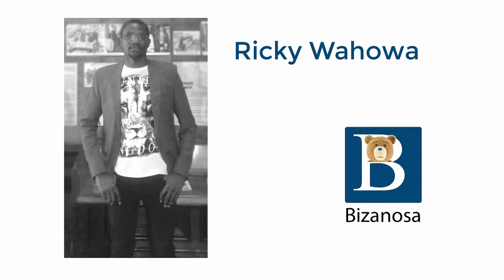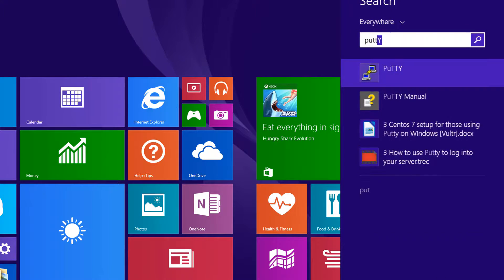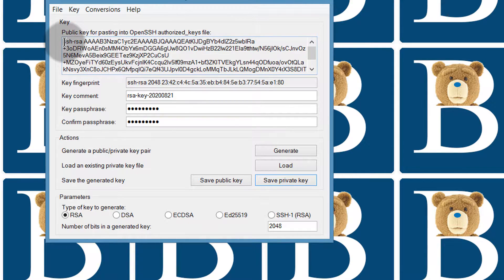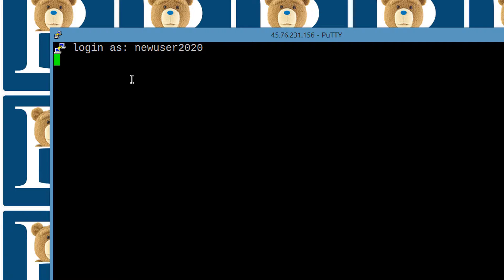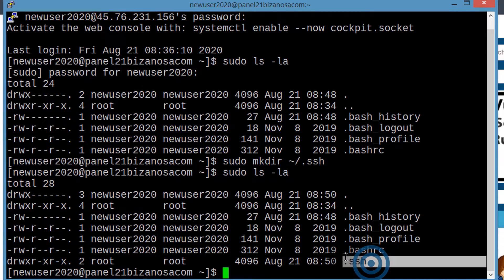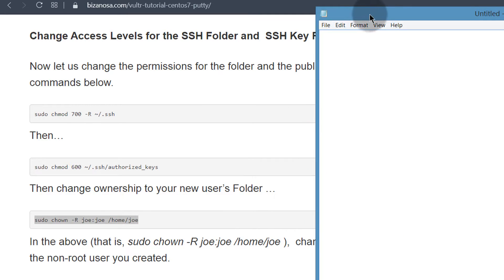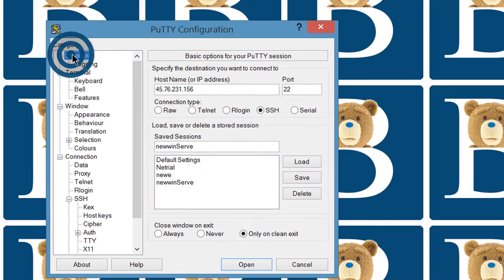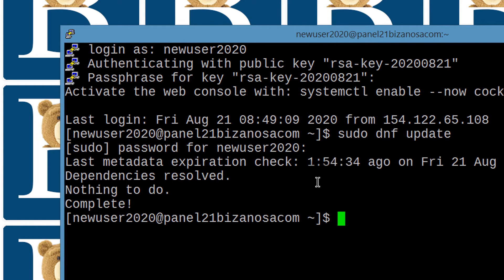#5 Puttygen SSH Keys Setup On Centos 8 Or 7 And Login Via Putty - Cyberpanel Tutorial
In this video let us setup SSH key Authentication. We'll use Puttygen to generate the SSH key pair. We'll then login via putty to setup the SSH key login.

This video is intended for Windows users who want to setup SSH Keys on a Linux Server.

Using PuTTYgen on Windows to generate SSH key pairs

In the previous video you saw how to create a new sudo user :

Use the post linked above in following along.

Once PuTTygen is opened, click generate and Keep moving your cursor in the area highlighted with the red box. Keep Moving the mouse randomly until the Key is fully generated.

generate ssh keys in puttygen
For extra security, Add a Key Passphrase to your SSH keys.

Puttygen how to use
Then click ,  Save Private key. Store it in a secure area because without it you will not be able to log into your Server after we disable password and root login. Also ensure you can remember you Passphrase because there is no way to retrieve it.

Don’t close puTTygen yet.  Copy all the Text in the text box Under :  Public Key for pasting into openSSH..  Copy it into a text editor because we’ll use it in a moment.

Copy all the SSH key from puttygen
Ensure when you copy it, it is pasted in a straight line as follows . Save the file because you may need it in future.

Store your public SSH Key
Make a directory and copy SSH Keys for the new User (Still under Windows Solution Section)
First, open a new Putty Window because we need to log into our server again.

Open Putty, double click on your saved Session.

[ Important ] This time round we’ll use your newly created user, not the root user. Enter username as the new User you have just created.

Enter the password you created for the new user.

You are now logged into your server.
Make the directory and copy ssh keys into it

Paste the below into your command window.  This will create the directory and  then  the second will open it in a command editor called nano . You will then be able to paste your public SSH key in there.

sudo mkdir ~/.ssh;
sudo nano ~/.ssh/authorized_keys
Nano is going to open up authorized_keys. Copy the public key you saved from puttygen .

Right click to paste. Ensure it is copied in a straight line. In one line that is.

add public ssh into centos via putty
Then press CTRL X to exit. Then Y to accept changes. Then press enter.

Change Access Levels for the SSH Folder and  SSH Key File

Now let us change the permissions for the folder and the public Key Enter the commands below.

sudo chmod 700 -R ~/.ssh
Then…

sudo chmod 600 ~/.ssh/authorized_keys
Then change ownership to your new user’s Folder …

sudo chown -R joe:joe /home/joe
In the above (that is, sudo chown -R joe:joe /home/joe ),  change all instances of joe to the non-root user you created.

Confirm you can log in via SSH with the non-root user
You will need to confirm that you can login into your Server via SSH. This is because in the steps below you will disable password login. You don’t want to get locked out. First enure your non-root user can login via SSH only.

Let us login via PuTTy . Add the Hostname or IP. Use your IP from your Vultr Dashboard.

login via putty ssh
Then ,all the way down at the bottom you will see SSH.

Expand it then click on AUTH.

ssh auth login with private key
Then click on  Browse and browse to the location of your private key. It is stored as .ppk.

browse to your ssh pivate key
Let us save this session so that we don’t have to do this every single time we want to log in. Scroll up to Click on session. Under Saved sessions, give it a name and click save.

Save Putty session
To log in…. Now that you have saved your session, login will be as follows:

Double click on the new session you have just created. Then log in as the user you created, the non-root user.

If you added a Passphrase for your SSH key, then type it in.

If you log in successfully then the SSH has been setup correctly for your non-root user . Hence you can now disable the root user login and you can also disable password login into your server. All these will be covered below.